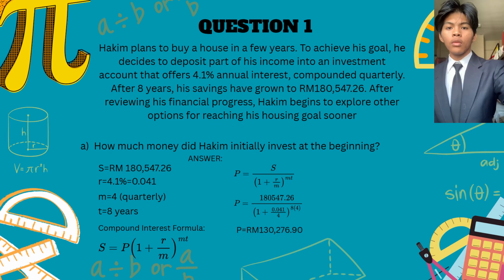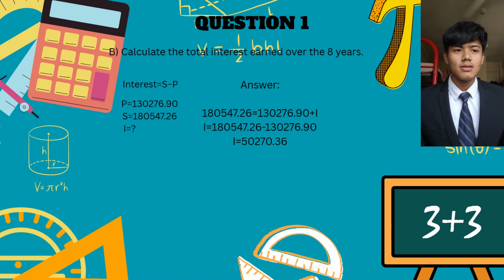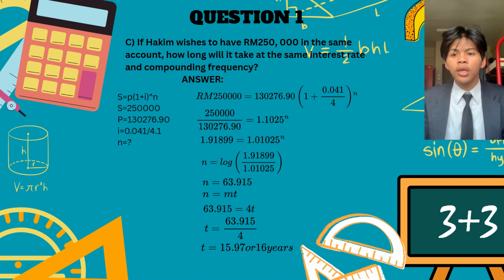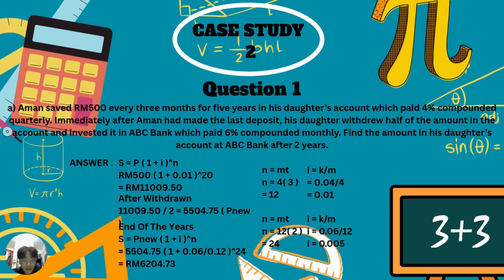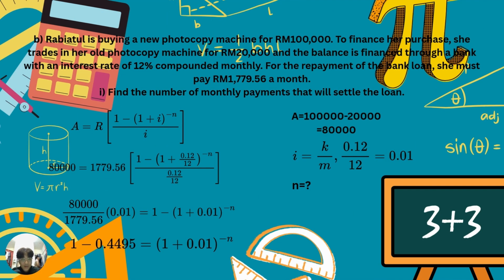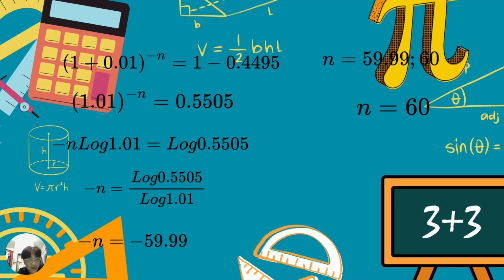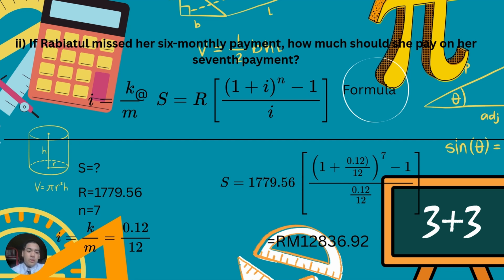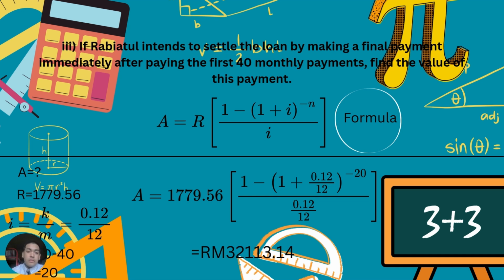MAT112-Video Assignment|(Compound Interest and Interest)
Prepared for: Madam Aimi Zulliayana Binti Rosli
Group 6
BA1191D